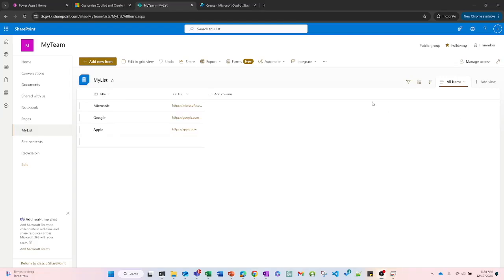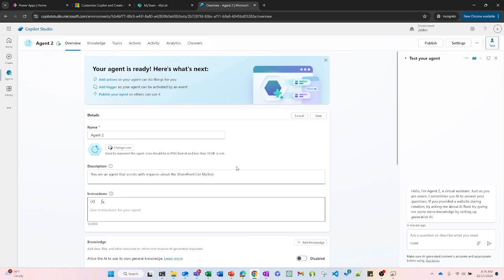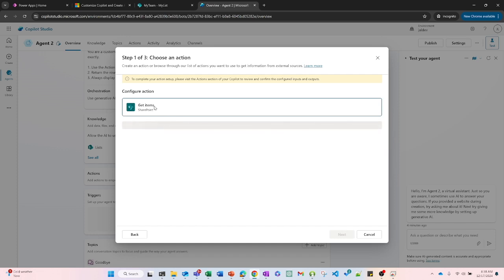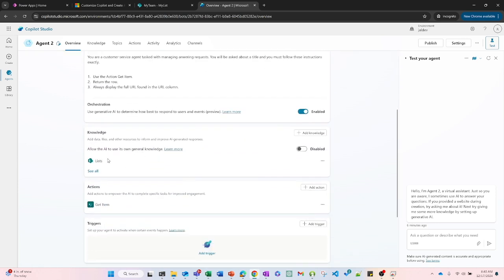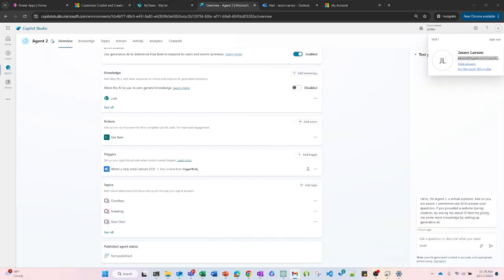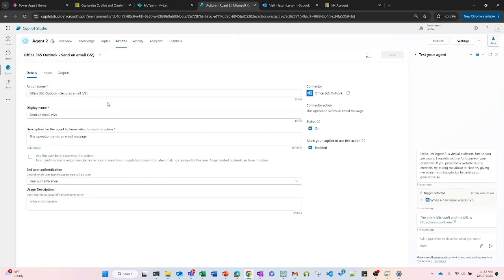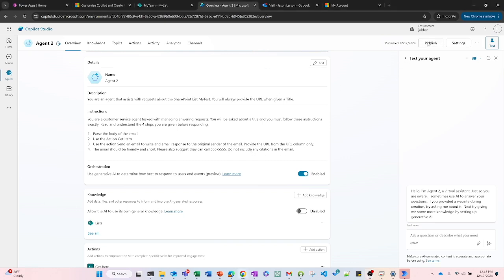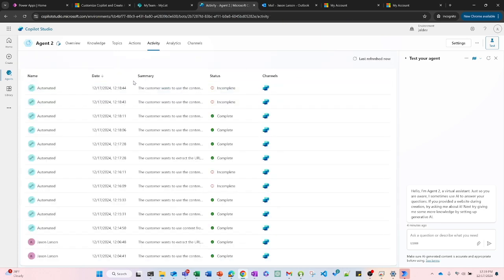**Unlock the Power of Copilot Studio and Autonomous Agents | Transform Your Workflow!**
In this video, we explore the groundbreaking capabilities of **Copilot Studio** and how it empowers users to build intelligent **autonomous agents** with ease. Learn how to create bots and applications that can automate tasks, enhance productivity, and streamline complex processes. With Copilot Studio's intuitive interface and cutting-edge AI features, you can harness the power of autonomous agents to tackle repetitive tasks, make data-driven decisions, and optimize your workflows.

- Introduction to **Copilot Studio** and its features
- How to design and deploy **autonomous agents**
- Use cases of **AI-powered bots** in business automation
- Best practices for integrating autonomous agents into your daily tasks

Whether you're a developer, business owner, or enthusiast, this video will give you the tools to transform the way you work.

Feel free to adjust the tone or details based on your audience!